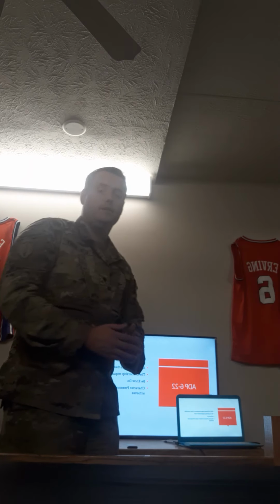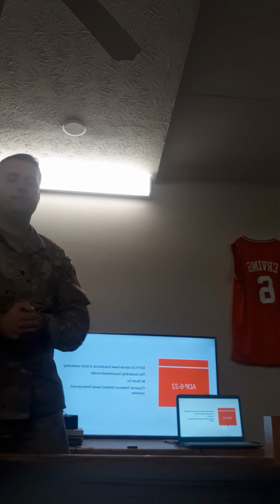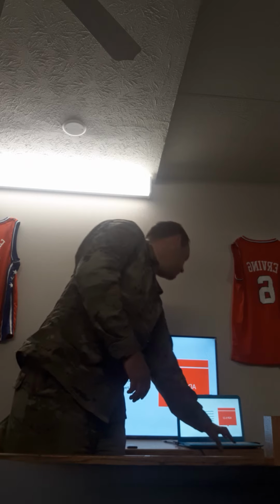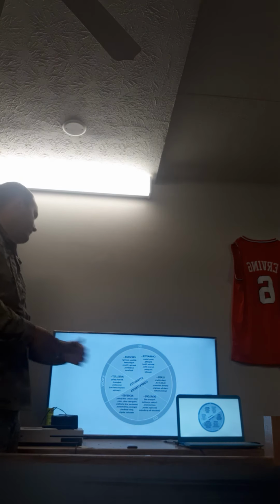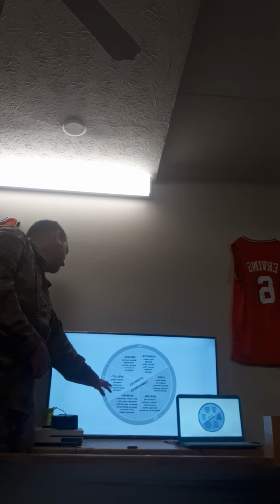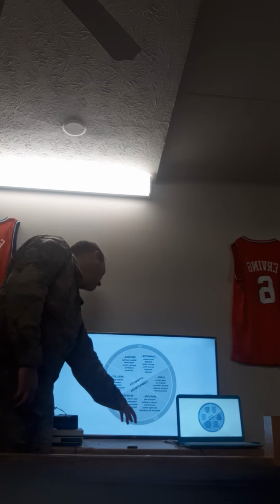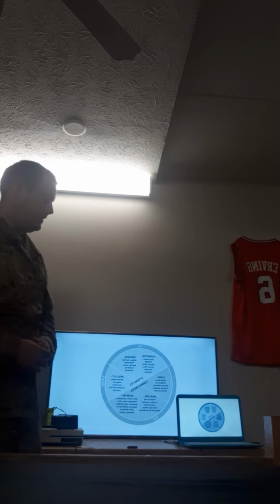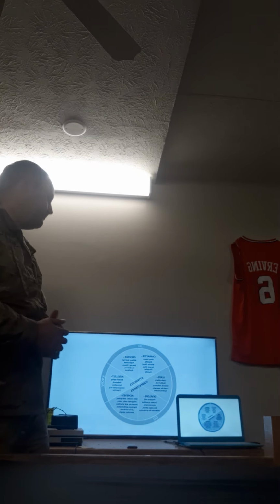Spc Peters public speaking exam